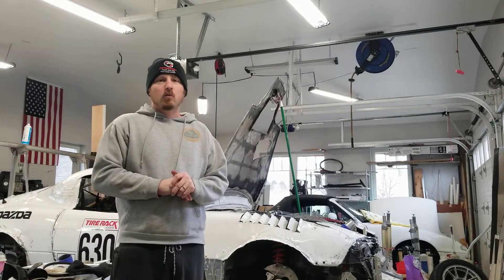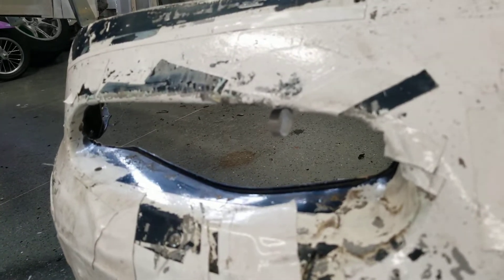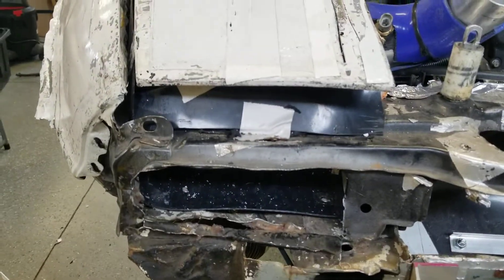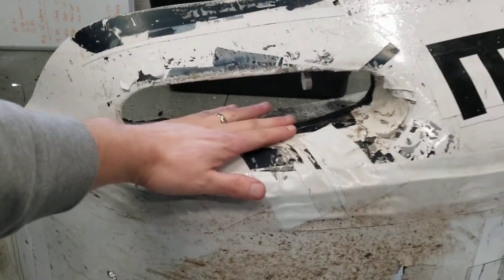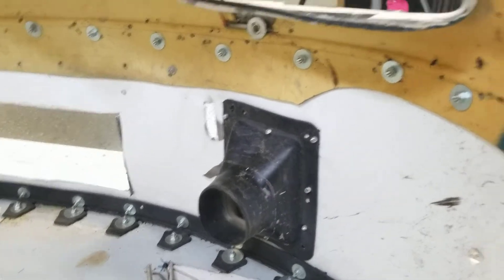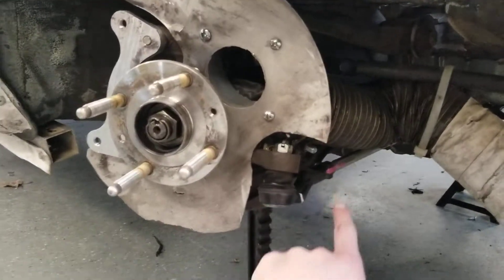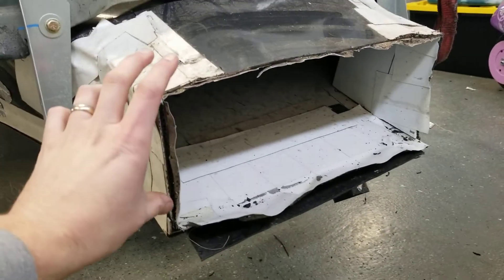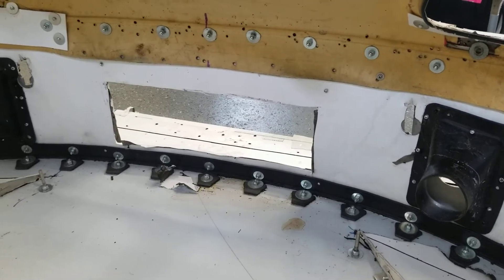Miata - Front Splitter/Airdam Aerodynamics Explanation - Team PartsBadger CCES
Explanation of the front aero elements of #630 PartsBadger Miata in the ChampCar Endurance Series.